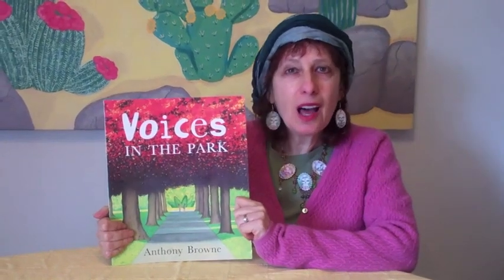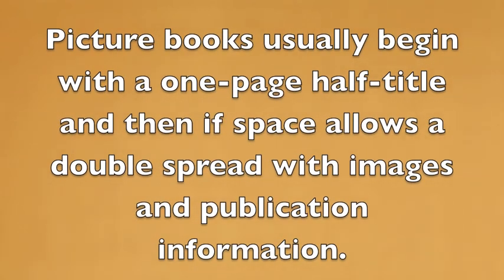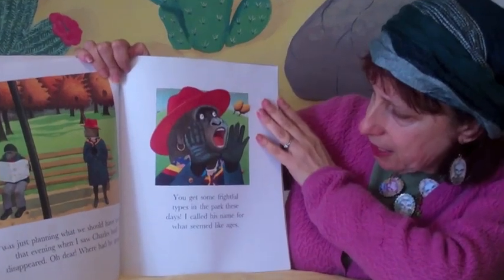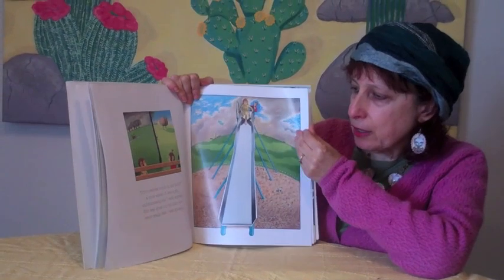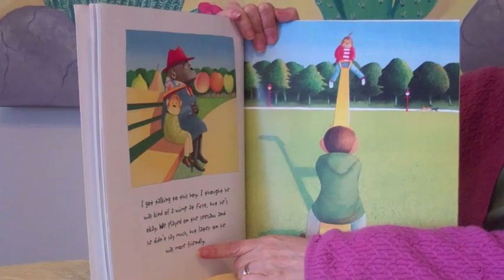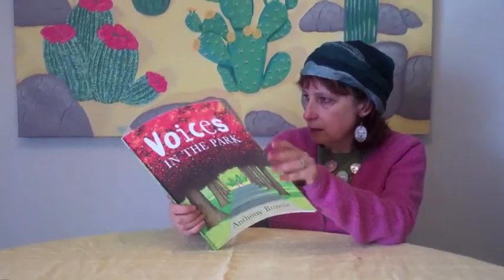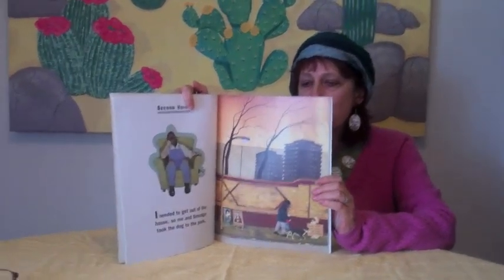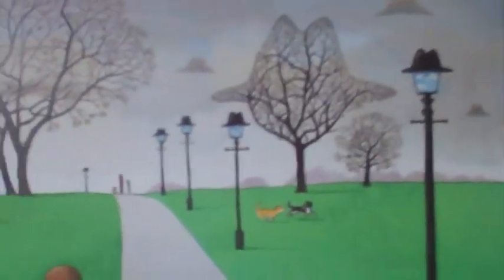Mondays with Mira - Voices in the Park by Anthony Browne - A teaching picture books review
This video teaches aspiring picture book authors how to first enjoy then critically analyze the picture book Voices in the Park in order to explore underlying themes and how the book is structured.

About me: I'm Dr. Mira Reisberg Ph.D. in Education with a focus on art, cultural studies, and children's picture books. I'm also an award-winning children's book illustrator and author, and mentor to many with in person and Skype or telephone or email consultations and online courses. to find out more.